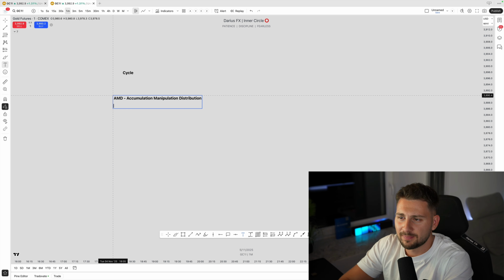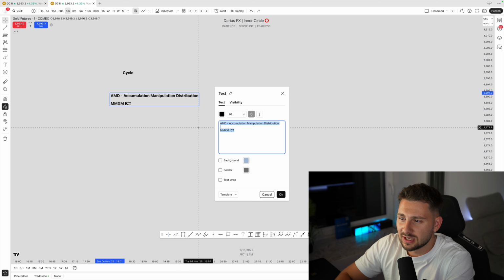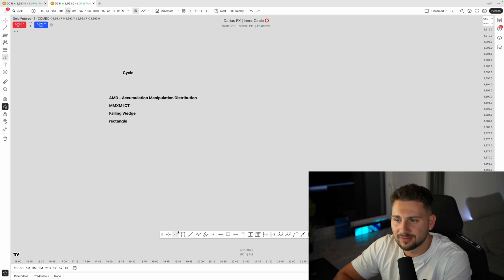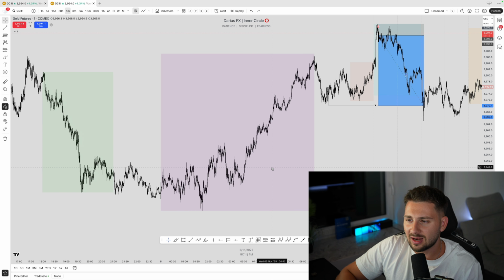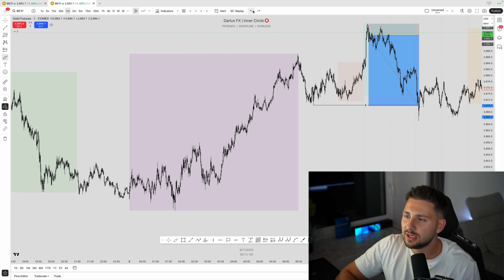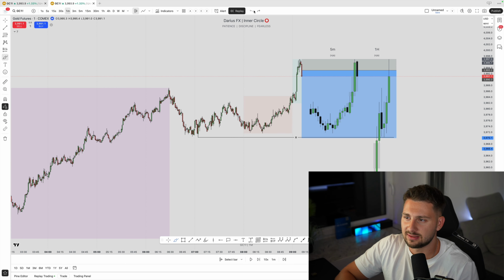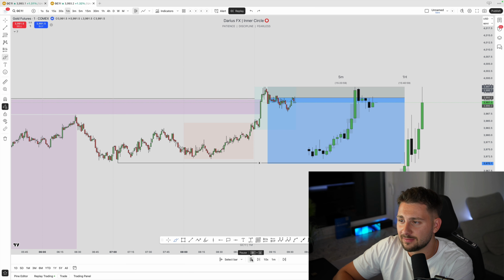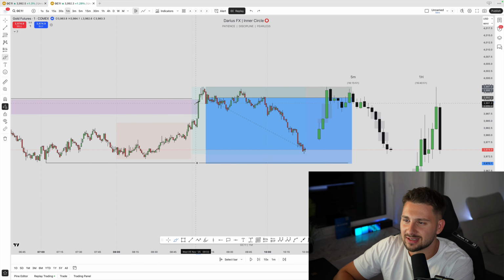f*ck it. Explaining how I knew XAUUSD will reverse (Strategy explained)